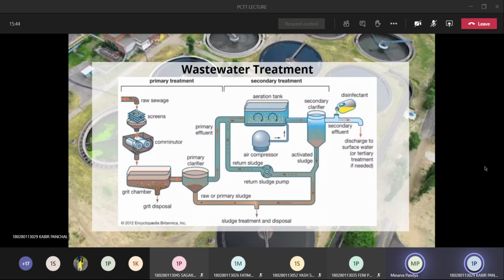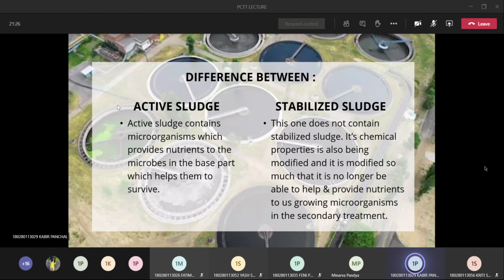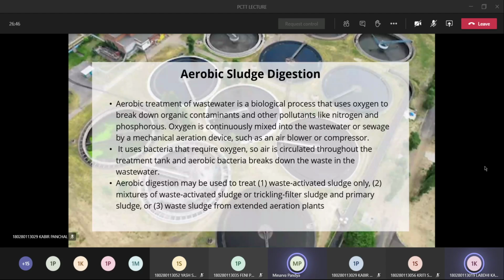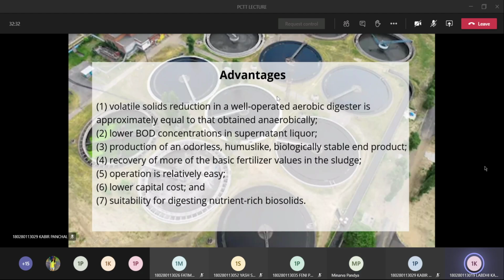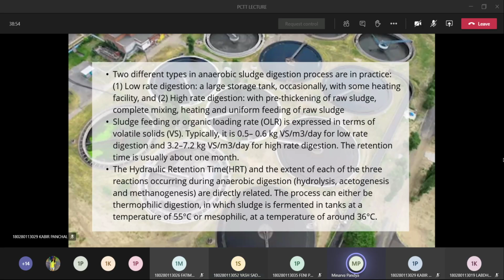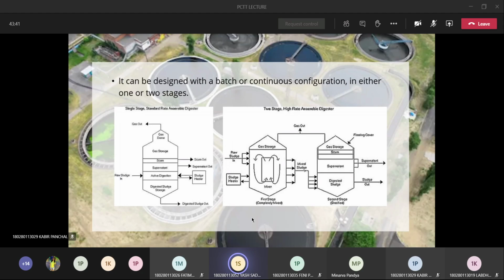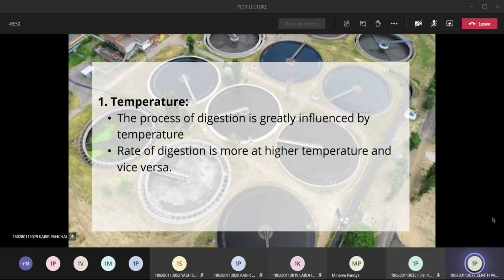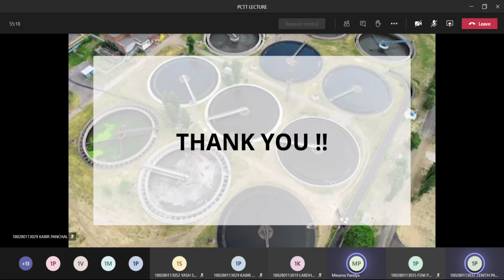Lecture 01 10 2020 15 38 29